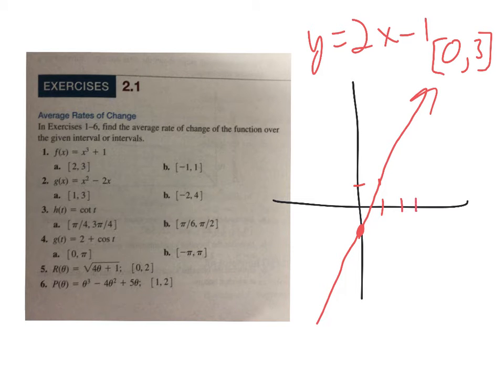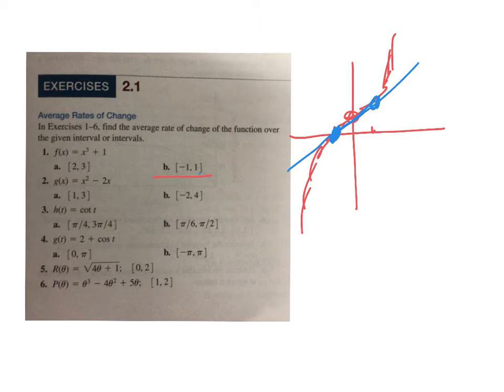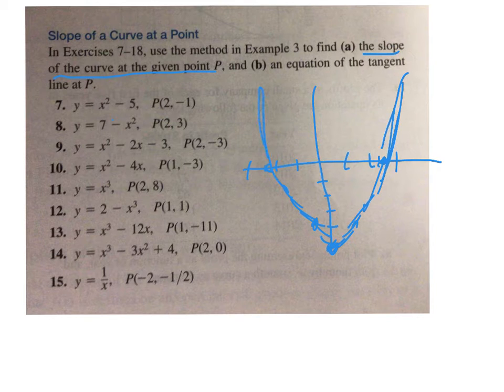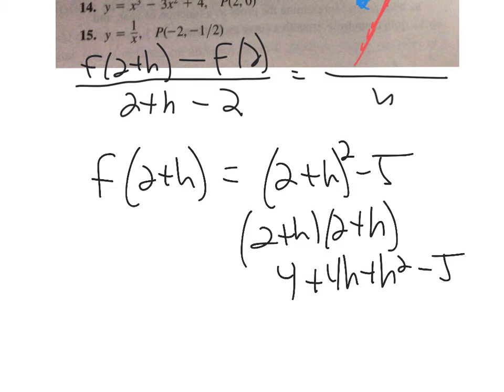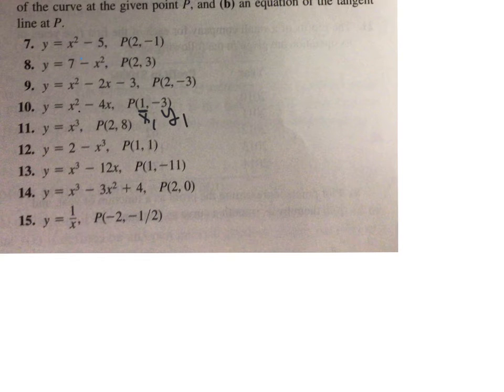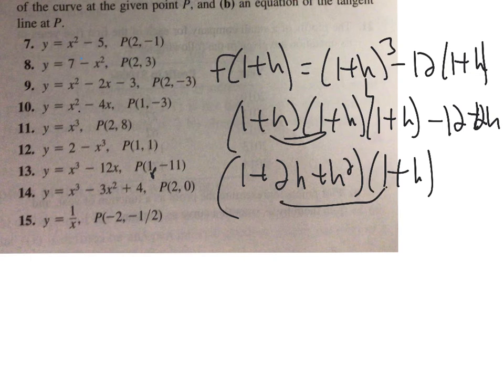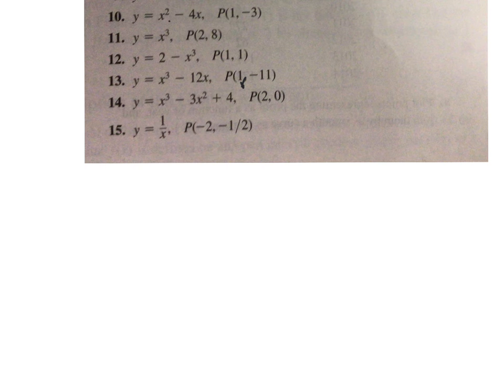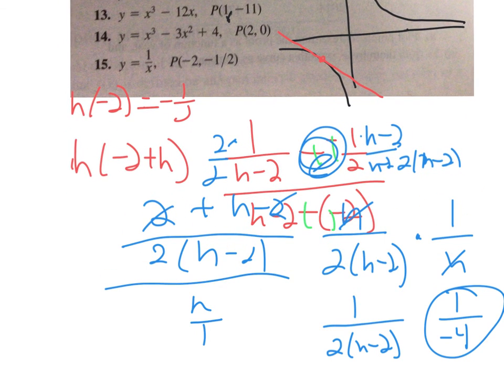Video 2-1 Thomas Calc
Spring 2021 calculus average rate of change and slope at a point. Not calling it a derivative nor finding a limit.